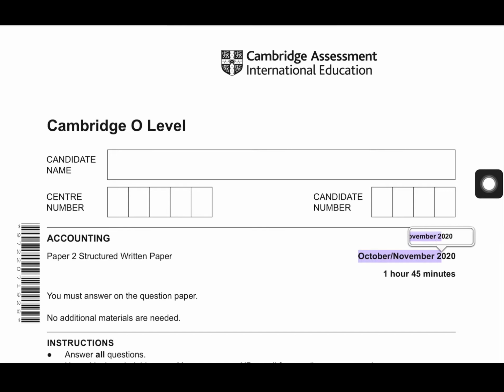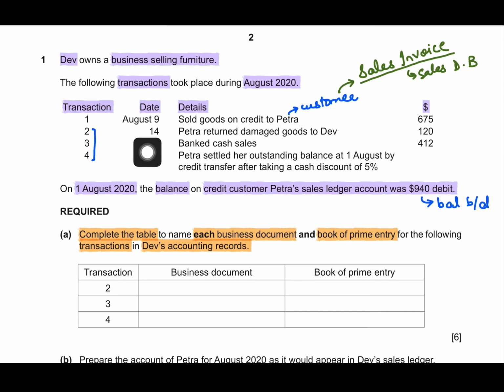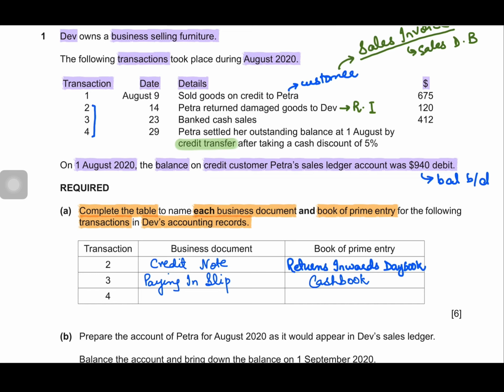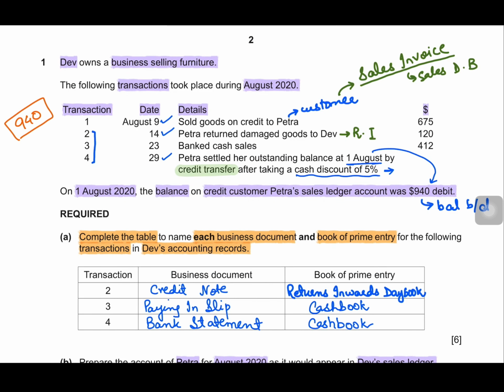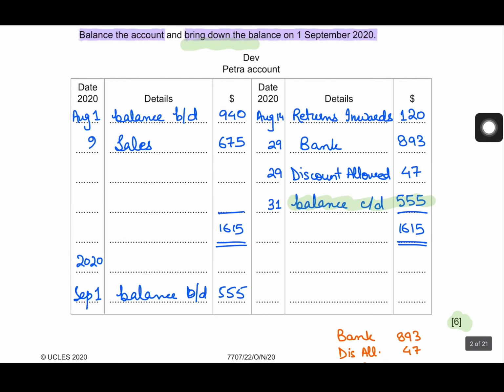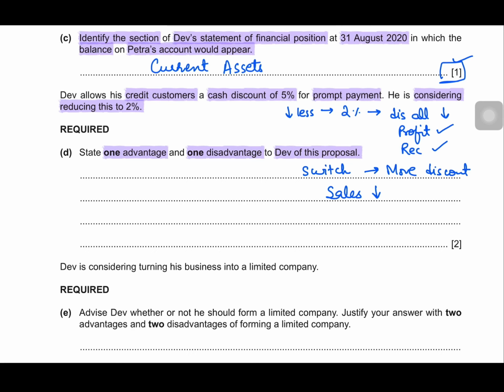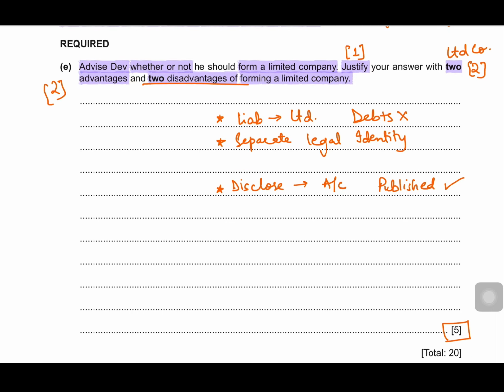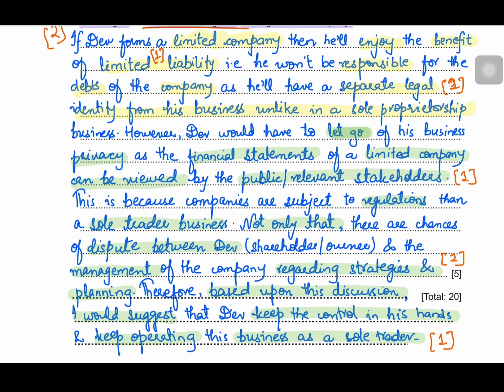O level Accounting - Oct/Nov 2020, Paper 22, Q.1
In this video we will be solving O level accounting Oct/Nov 2020, Paper 22 Q.1